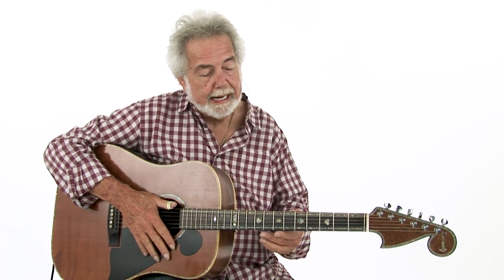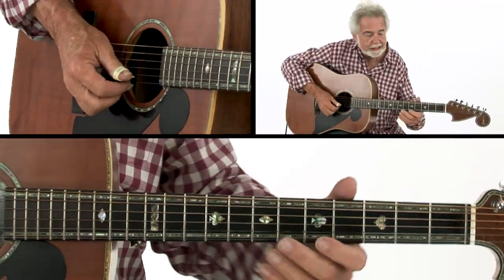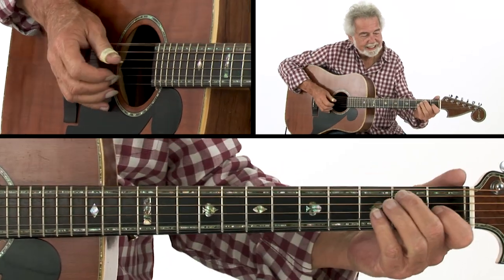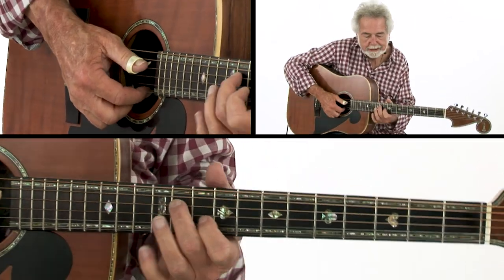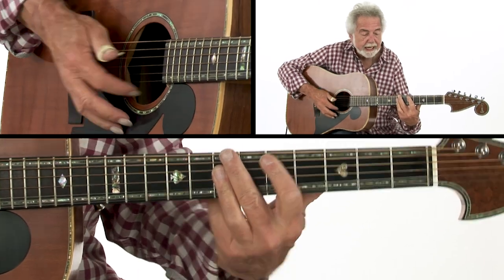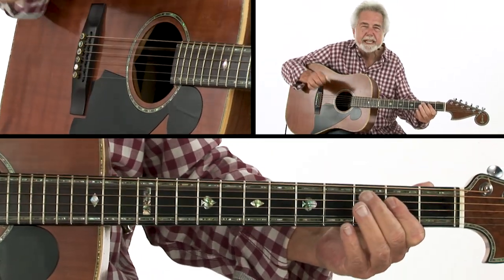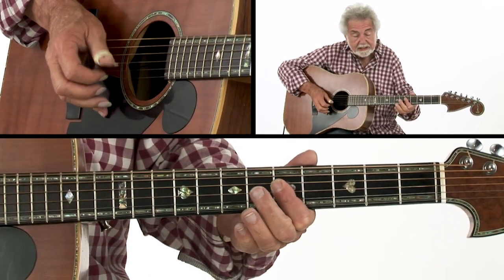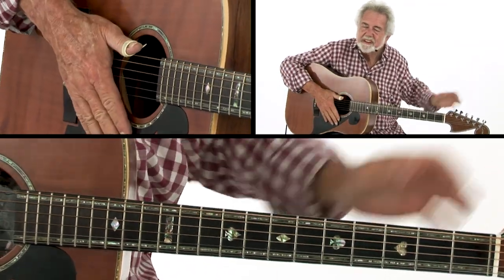Thom Bresh Guitar Lesson - Vermillion - Breakdown